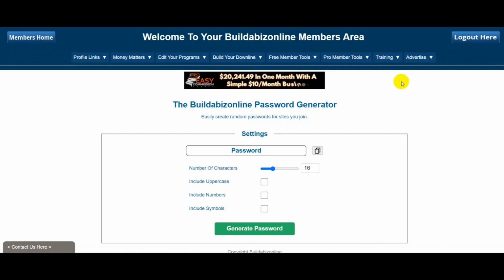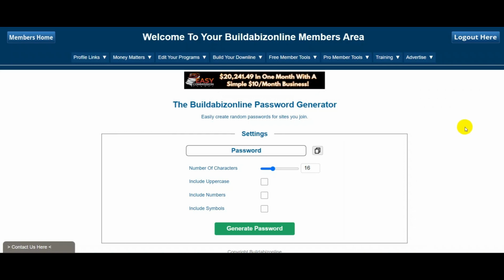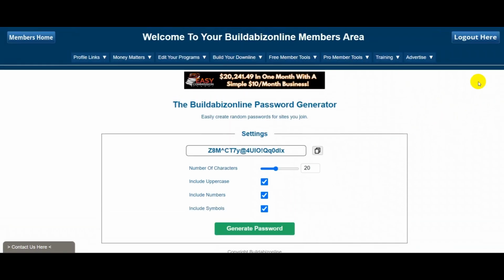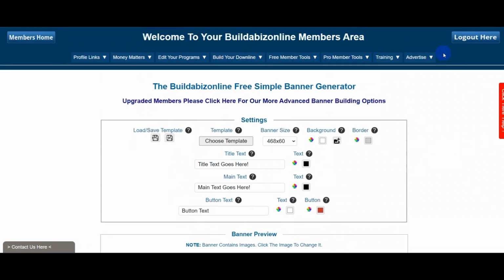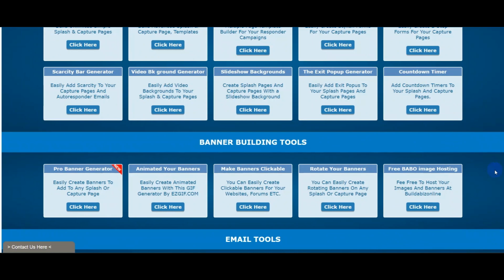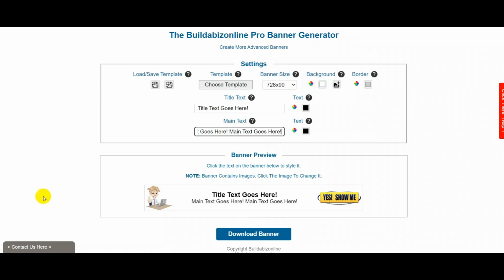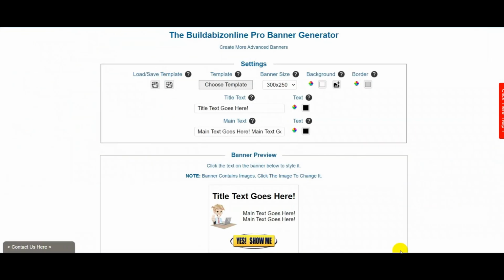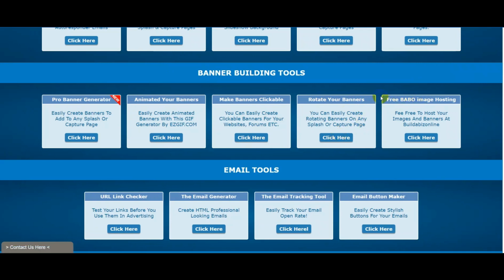Updae And New Tool | Buildabizonline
Tools Like...